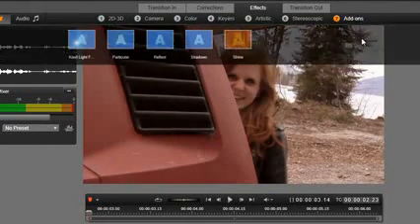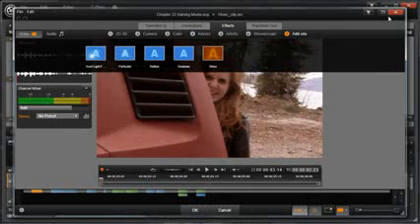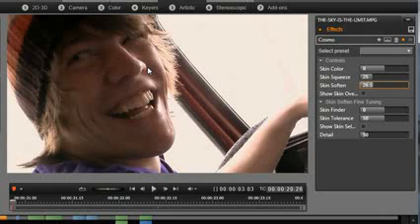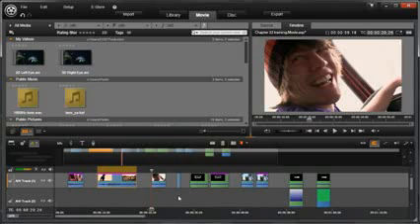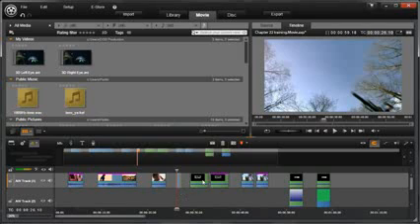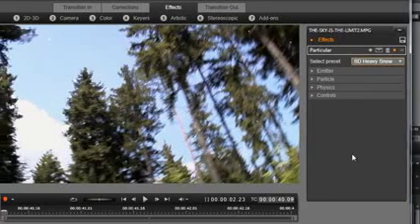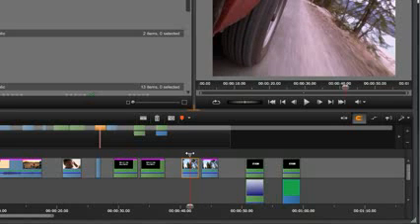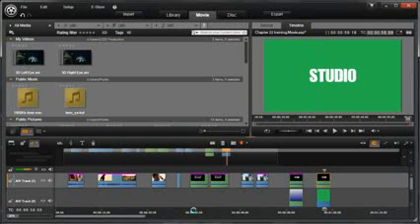Introduction to Red Giant Effects By Solomon Ayalew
sdaasd